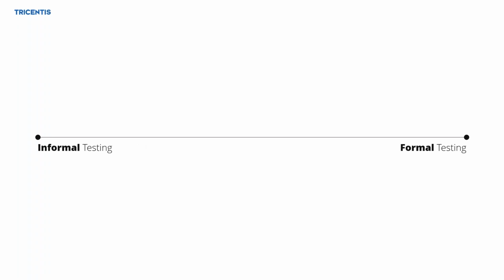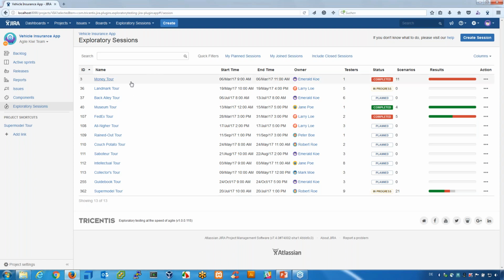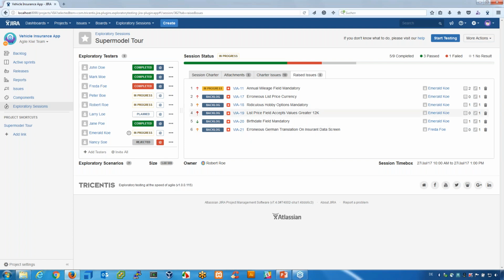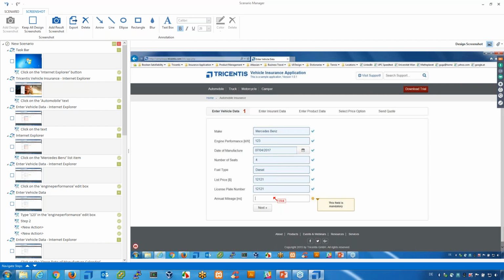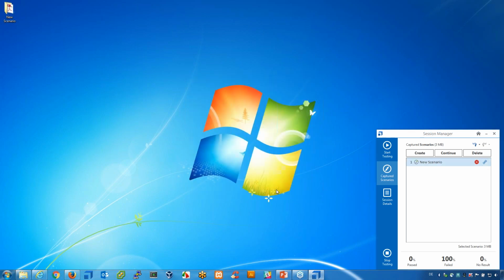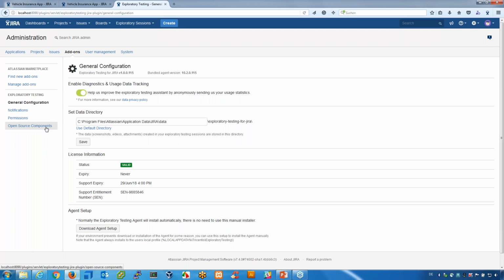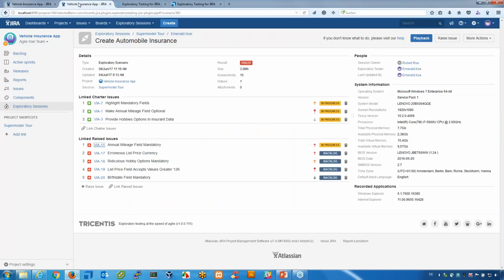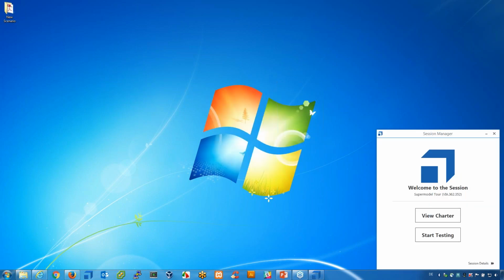User Tutorial: Exploratory Testing for Atlassian JIRA